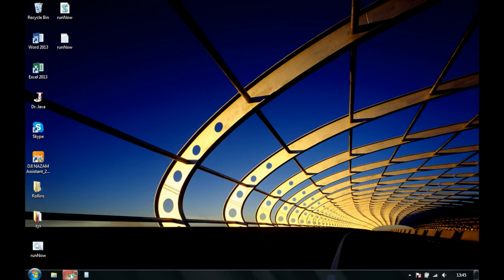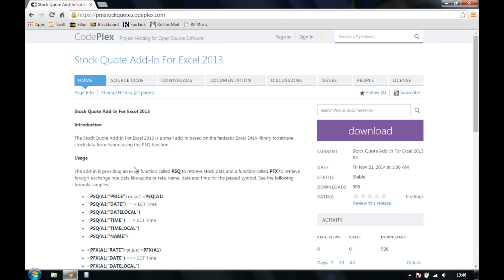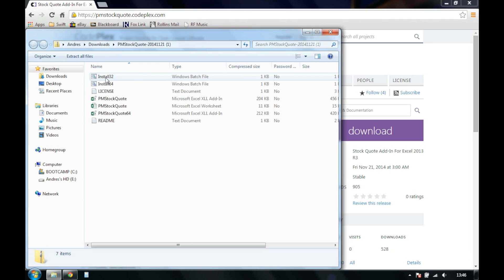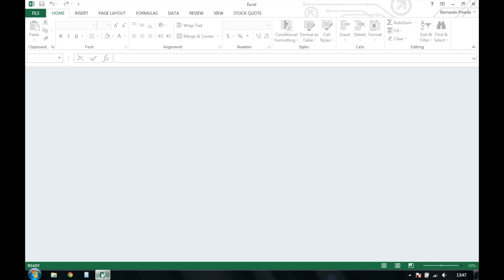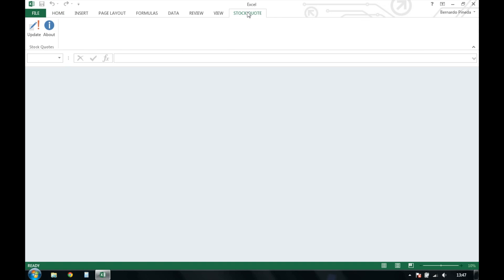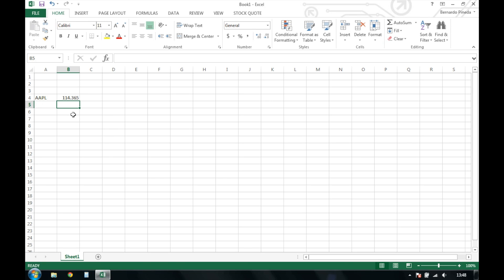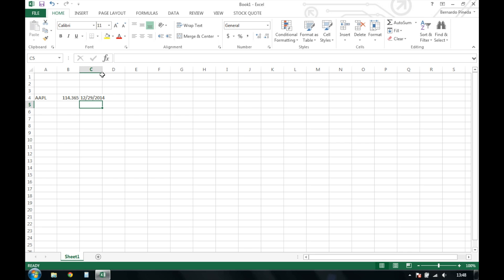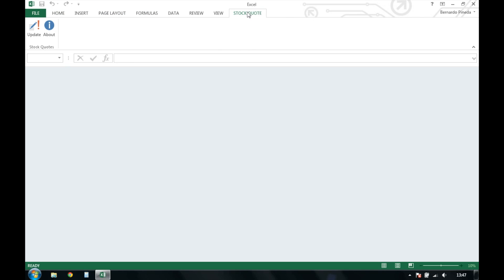How To: Get Live Stock Quotes In Excel 2013 | A MSN Stock Quote Alternative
This video shows one way to import basic stock quote data into an Excel 2013 worksheet.